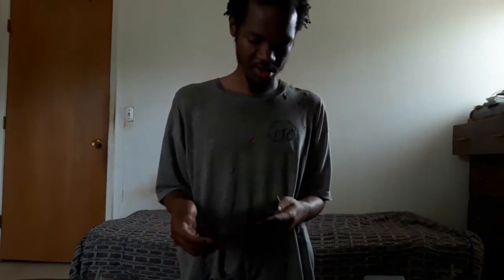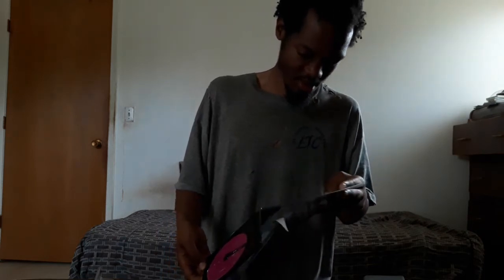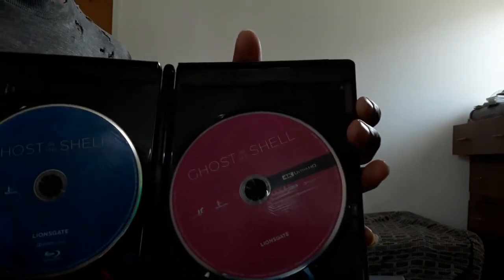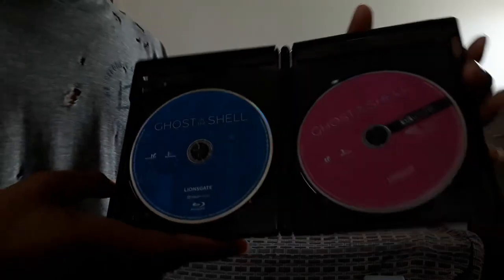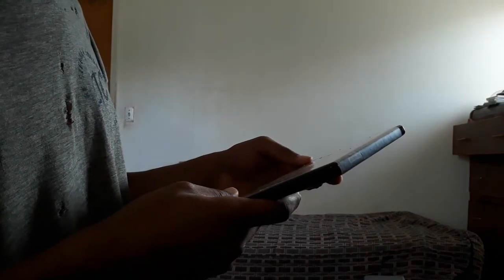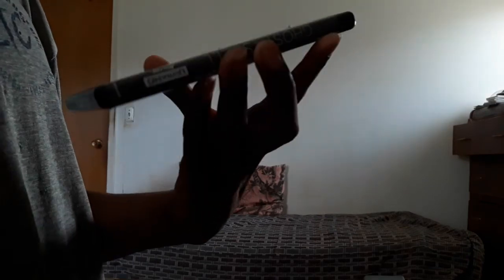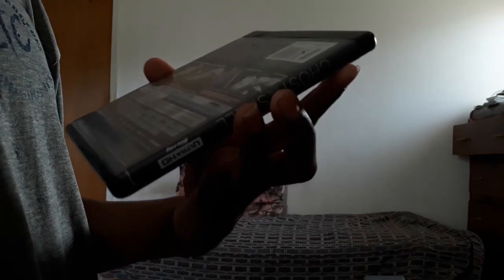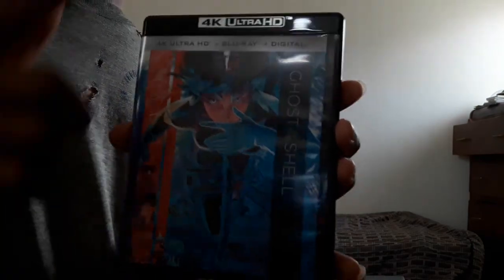One Punch Man Season 2 Store Pick Up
Saitama bald head DVD.  He the is Punch Man bored with own powers and abilities  all the time.  but n.  Another Store pick video. Yay!
I  Hope you guys the Video.